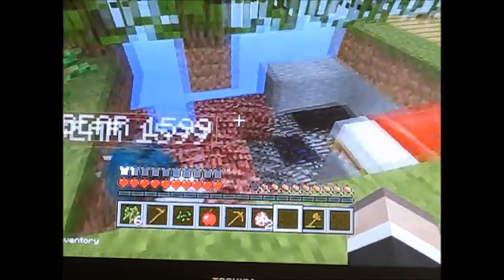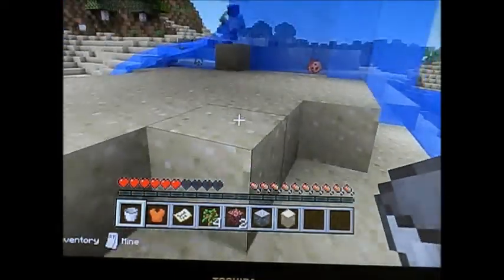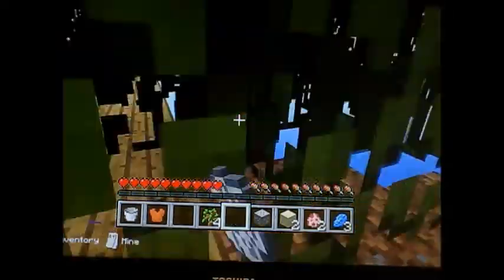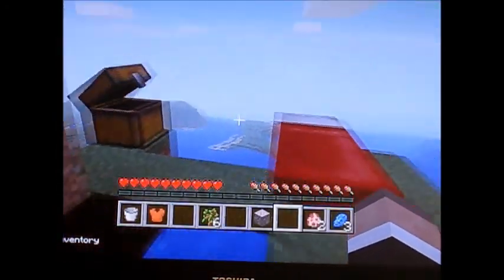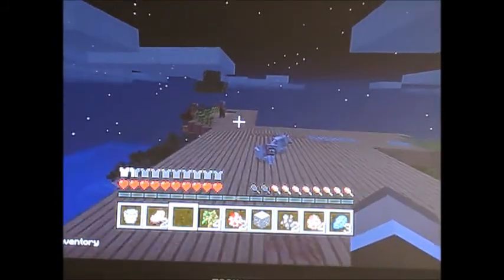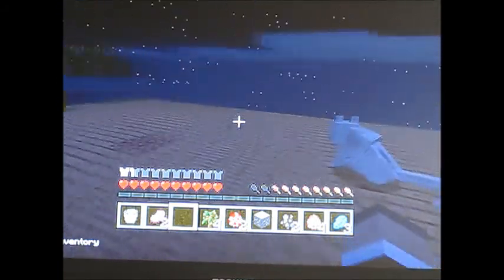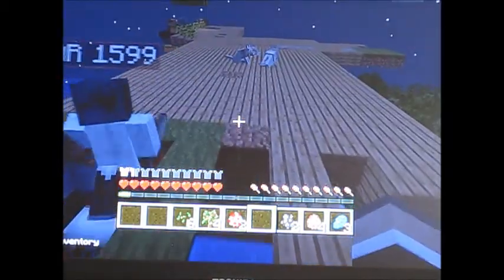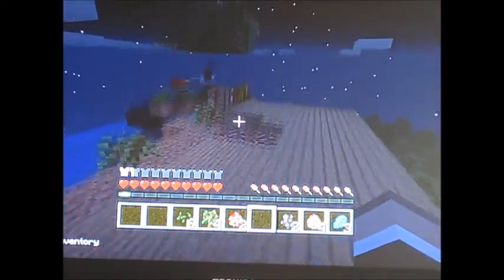sky island challenge 2